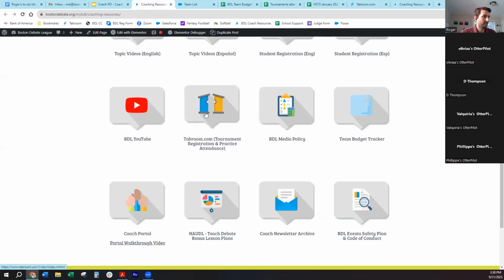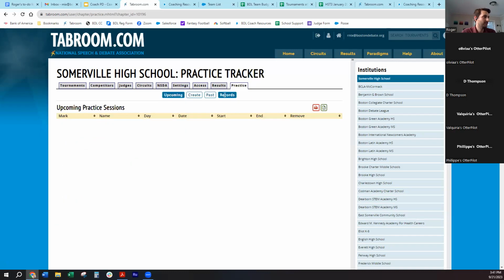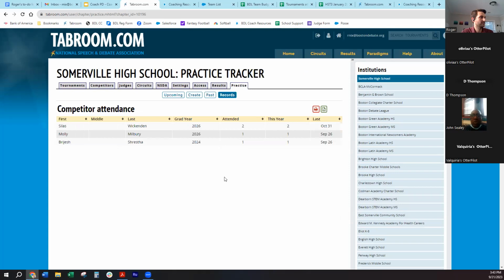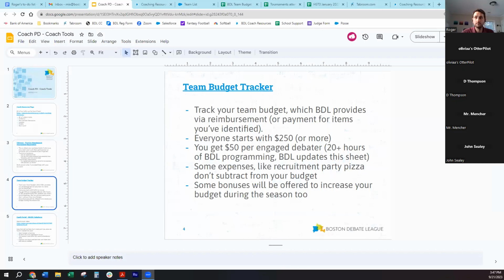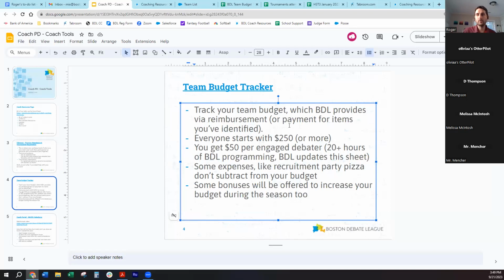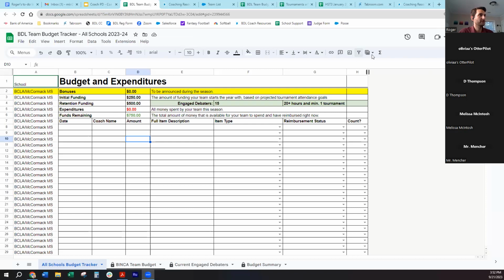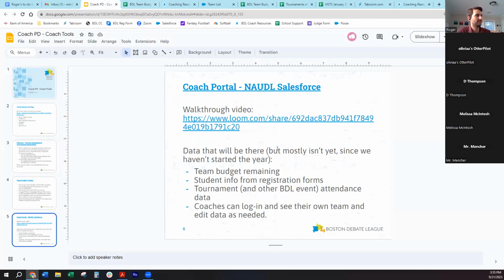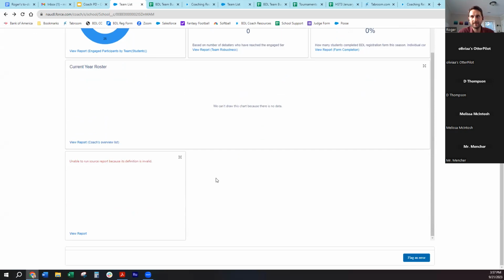Coach PD - Coach Tools - Tabroom, Budget Tracker, Coach Portal - Sept 21, 2023